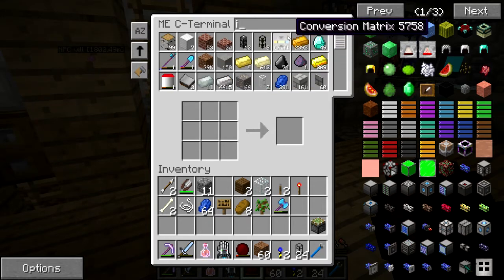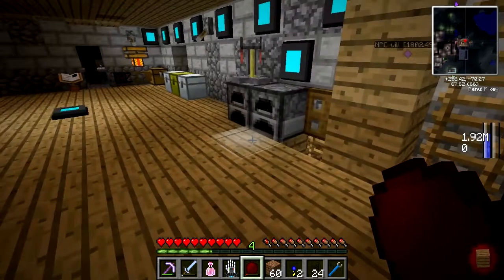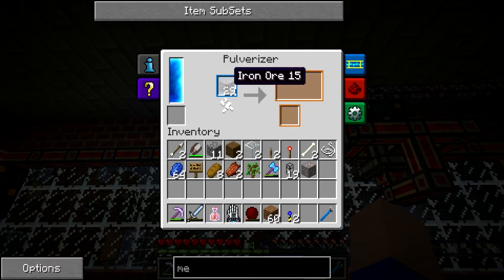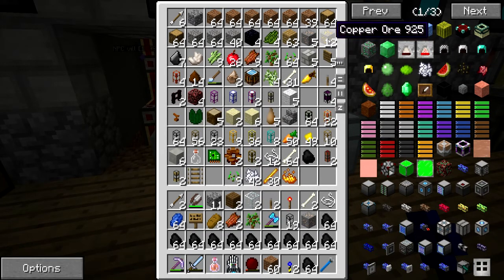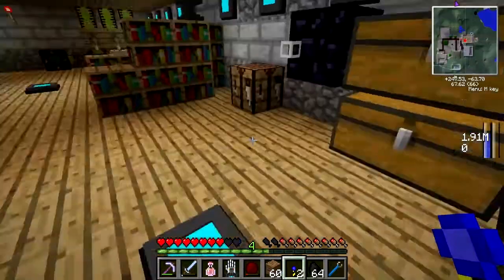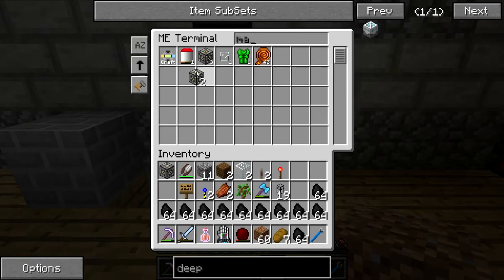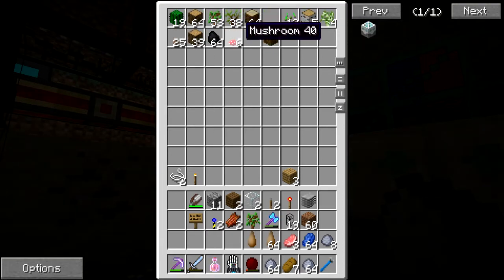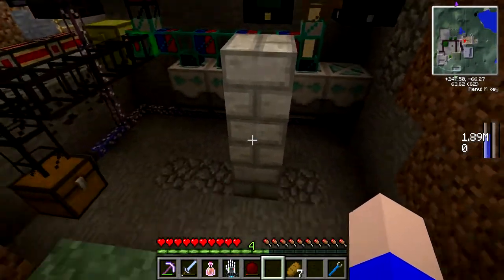Tekkit 1.5.1 - WeirdEars Industries - Part 69 - Routing ores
WeirdEars rises from the ashes of Tekkit Lite